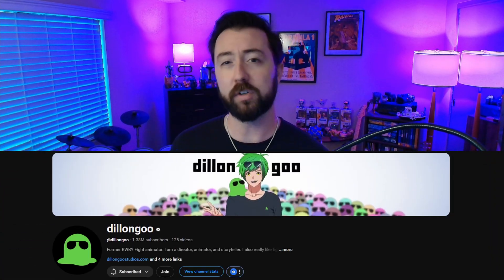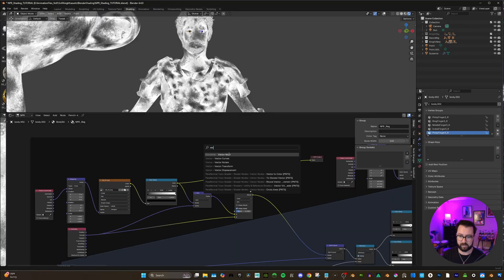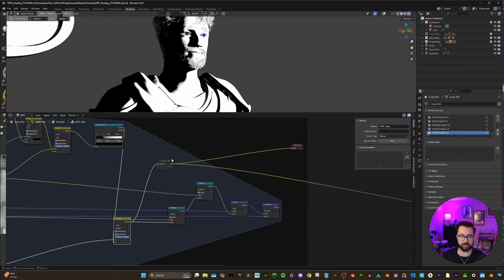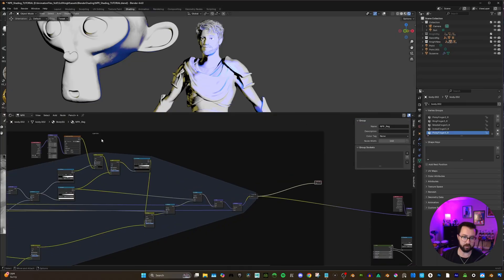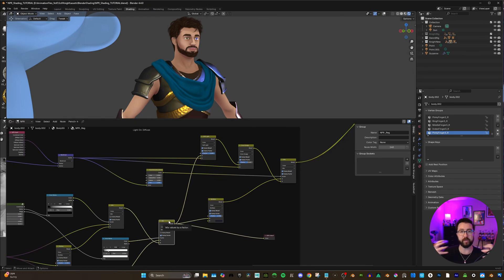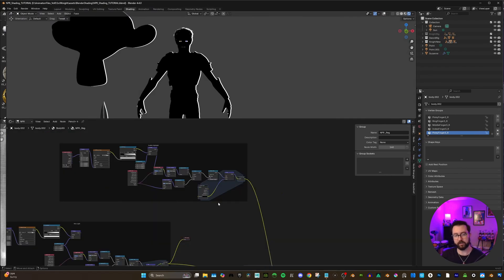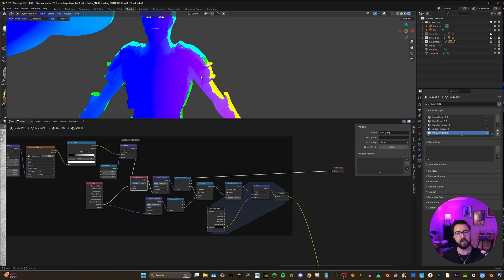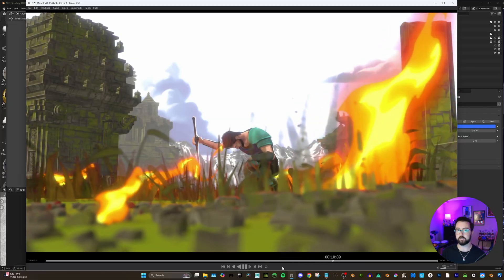Blender’s New NPR Features = DAYUM!!!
In this video from Deli Productions, we dive into the Blender NPR Prototype Branch to build a stunning stylized shader using Eevee. Whether you're a 3D animator looking to expand your visual style or just exploring the animation process behind anime-inspired looks, this tutorial breaks it all down step by step.

We'll cover key techniques in Blender stylized shading, perfect for anyone working on stylized characters, Blender anime, or vintage stylized shader Blender aesthetics.

💡 Whether you're new to Blender animation or looking to refine your 3D animation skills, this video is packed with insights to help you master the animation workflow.

00:00 - Intro
00:21 - NPR Brief Overview
01:08 - Light Info
07:47 - Add Light To Diffuse
12:09 - Rim Light
15:35 - Subtle Highlight
16:29 - Combine It All